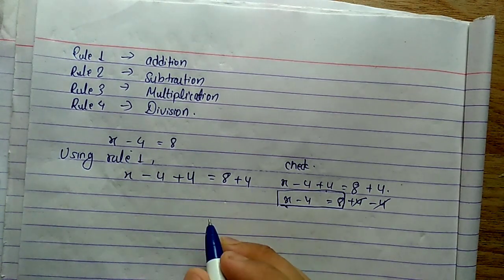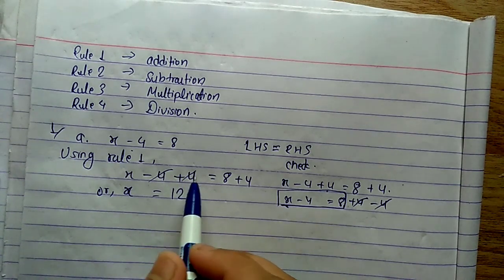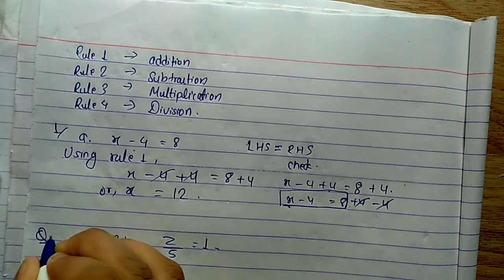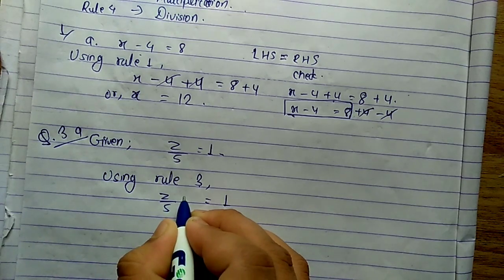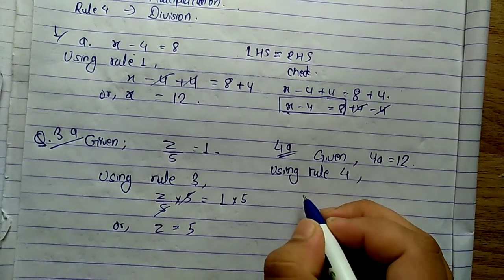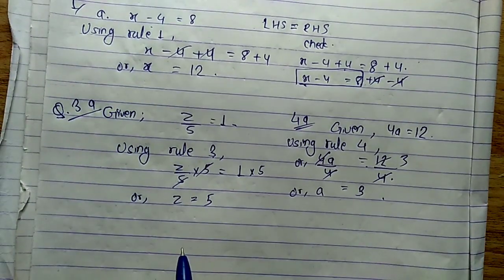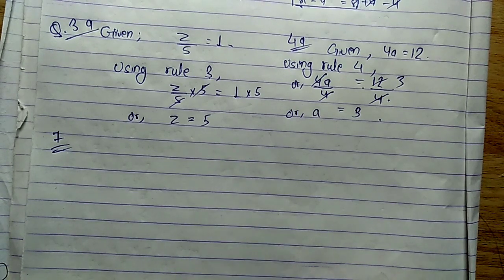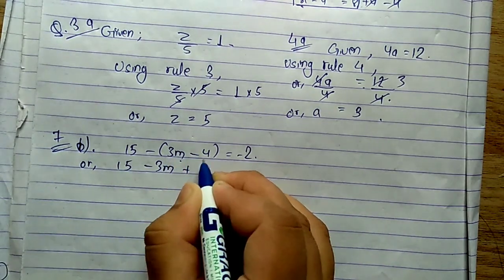Unit 19, Ex: 19.3 Linear equation and inequality, Lecture 3|Maths Online class Nepal | class 6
Maths Online Learning class||Maths | class 6|  Unit 19, Ex: 19.3 ,Linear equation and inequality,  Lecture 3 | online class  Nepal

Welcome to Little Flower School presents Maths class of grade 6 , Maths Online Learning class||Maths | class 6|  Unit 19, Ex: 19.3 ,Linear equation and inequality,  Lecture 3 | online class  Nepal
Know about :
Linear equation and inequality, mathematical statements, algebraic expression, inequality, symbols used in equations, trial and error method, solution of equation, solving equation by rule 1 method, solving equation by rule 2 , solving equation by rule 3 ,solving equation by rule 4 , LHS, RHS, find the value of x, Trichotomy, Trichotomy symbols, Trichotomy rules of addition, Trichotomy rules of subtraction, Trichotomy rules of multiplication, Trichotomy rules of division, representation of inequalities in graph.